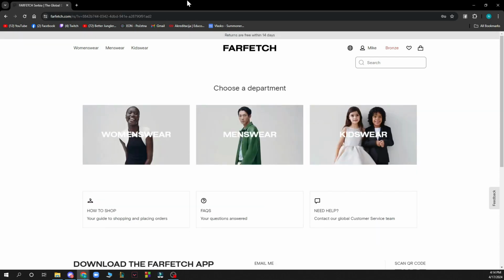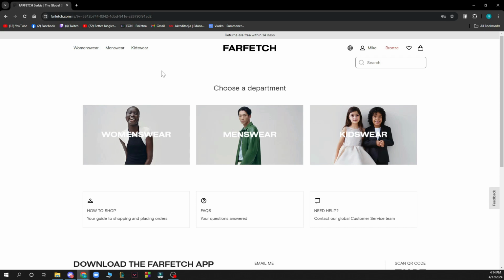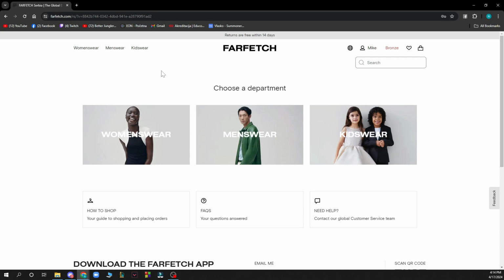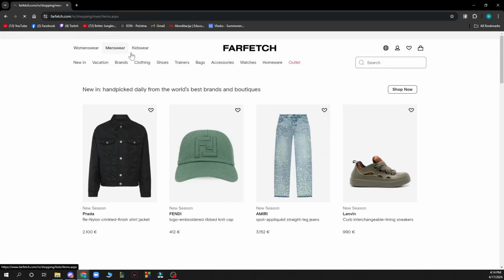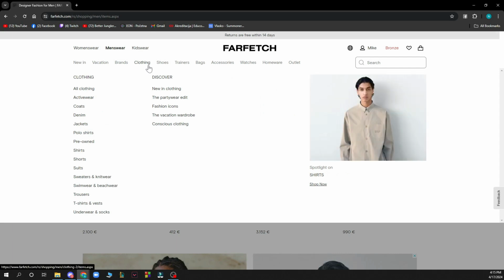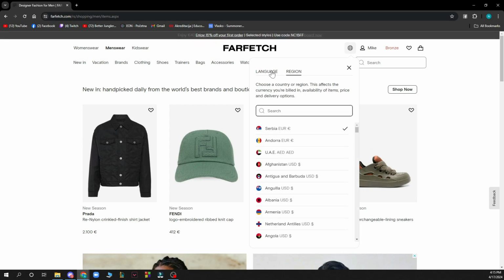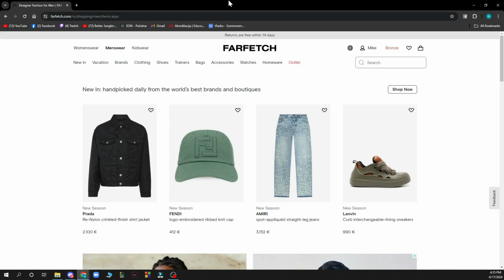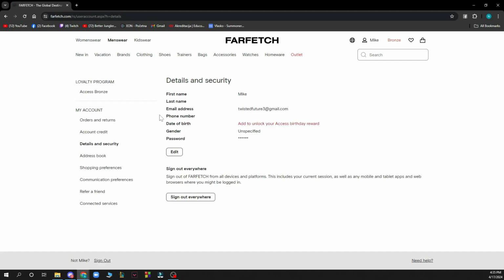How To Change Password In Farfetch (Easiest Way)​​​​​​​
In this video I will show you How To Change Password In Farfetch. It would be good if you watch the video until the end so that you don't miss important steps.